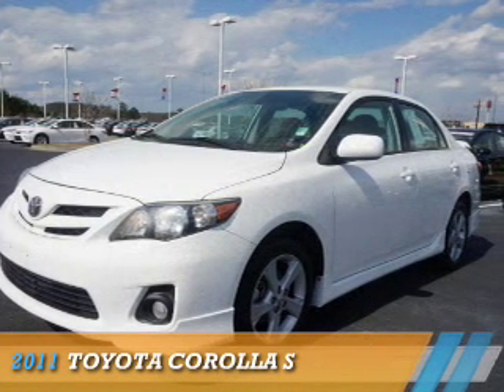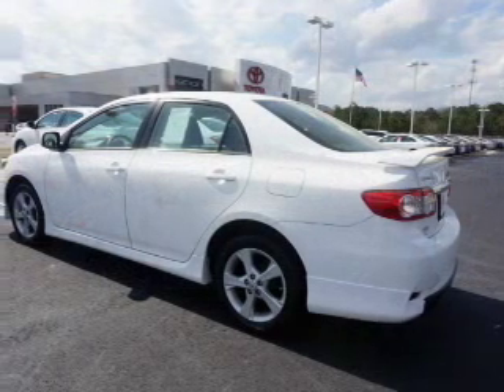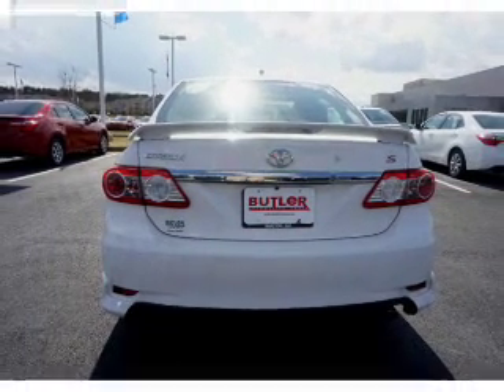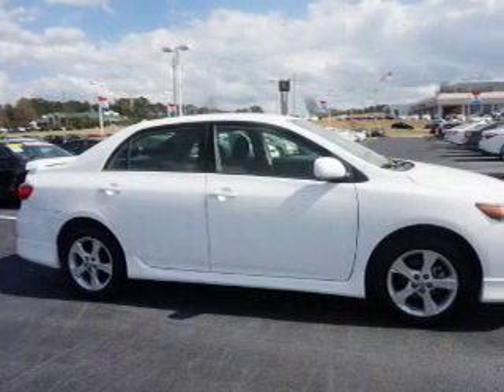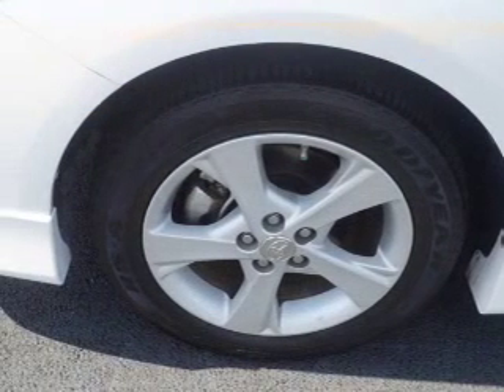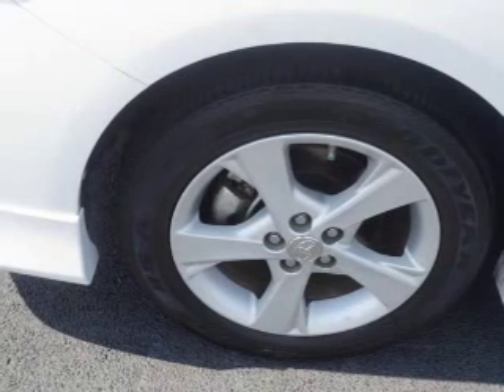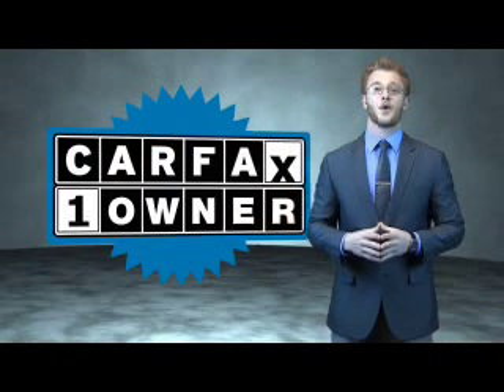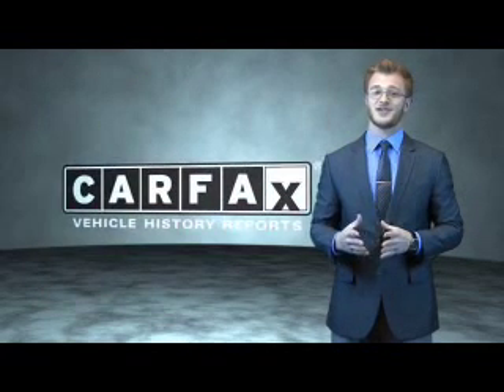2011 Toyota Corolla Y8387A - Macon GA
Year: 2011
Make: Toyota
Model: Corolla
Trim: S
Engine: 1.8 liter 4 Cylindercylinder FWD
Transmission: 4-Speed Automatic
Color: White
Mileage: 42461
Address:
4580 Riverside Drive
Macon, GA 31210
VIN:2T1BU4EE9BC693457